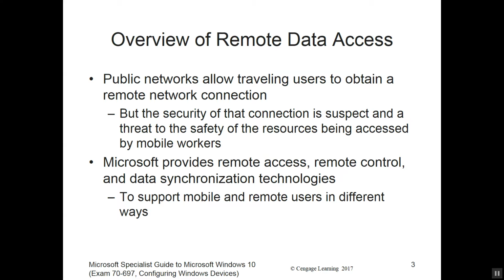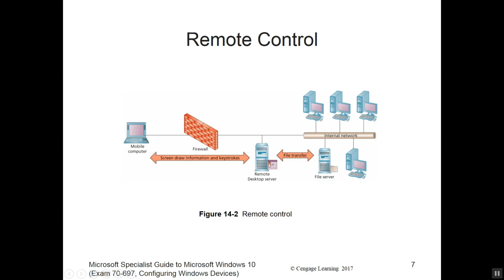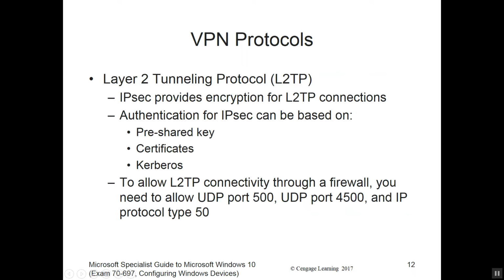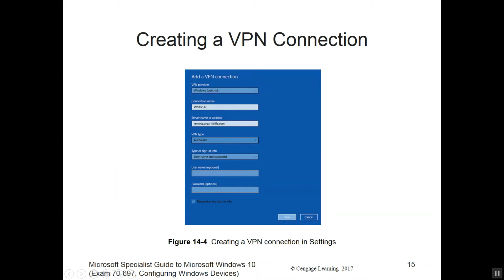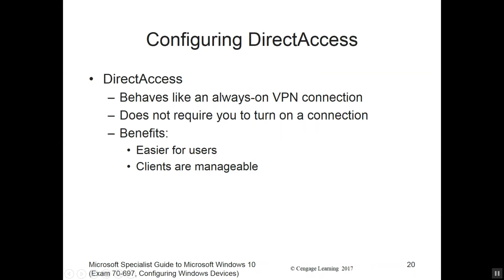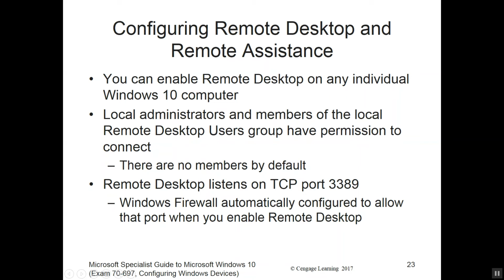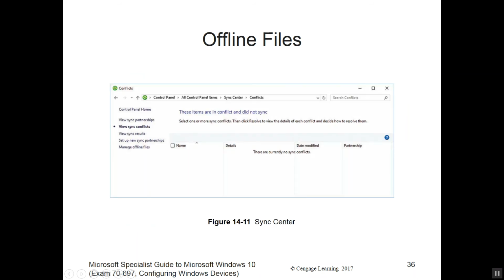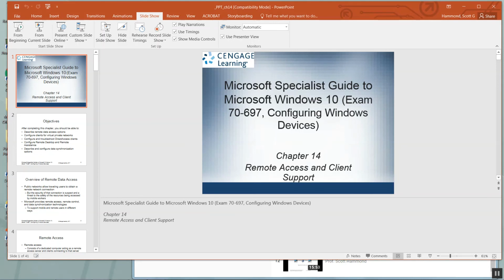CTS1110 Unit 14 Overview